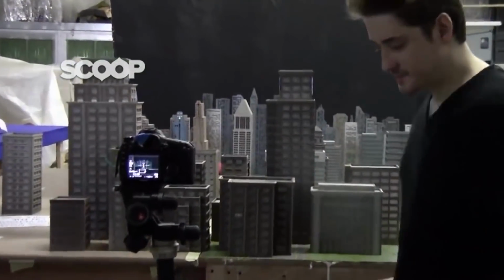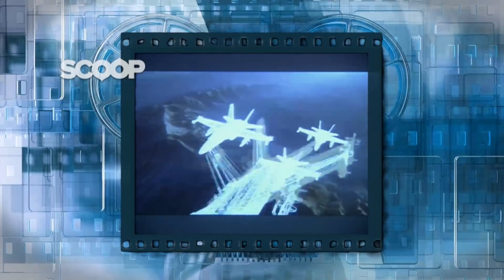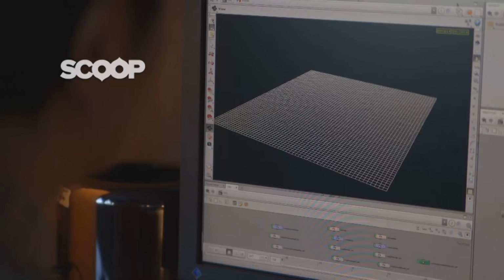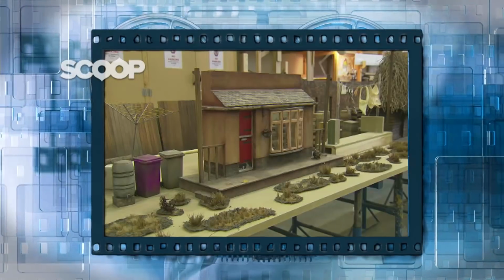Miniature Mayhem! From Jurassic Park to Independence Day | Making the Movies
Before the digital age, filmmakers were bound to use miniatures for pretty much every special effect sequence. It’s a technique that quickly faded when CGI was introduced, although directors sometime still fall back to the old trick. So let’s take a look at the history of scale models in motion pictures, and let’s find out of if it still has a future.

The first ever usage of a miniature model dates back to 1902, with ‘A Trip to the Moon’.

Over the years, the quality improved and they kept using it until computers came along in the early nineties. The real turning point was Steven Spielberg’s classic ‘Jurassic Park’. If he made it a few years earlier it would have been done with only miniature dinos. Instead he fully exploited the new power of computers and kept the usage of scale models to a minimum.